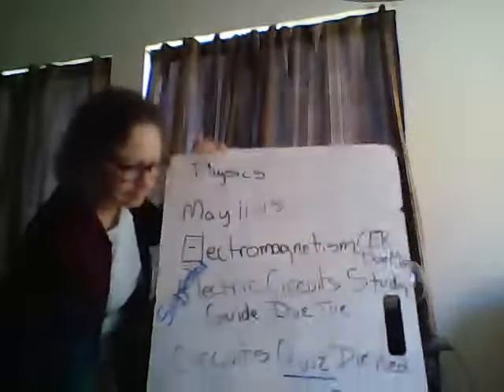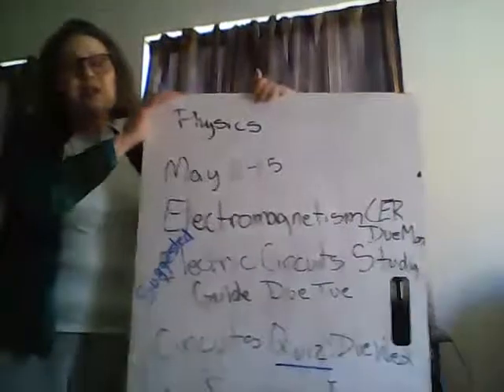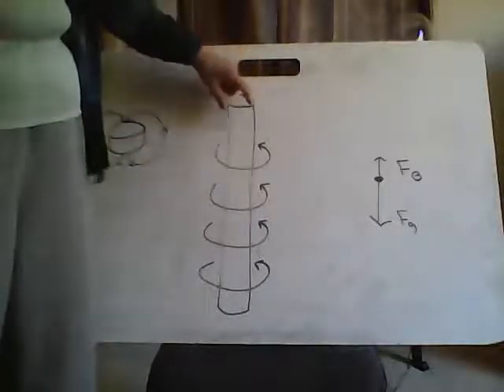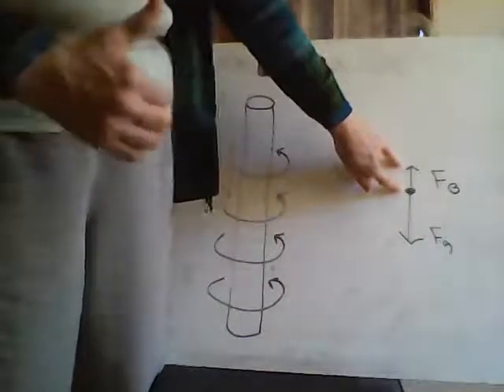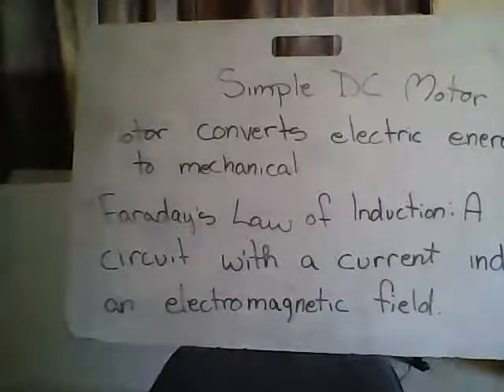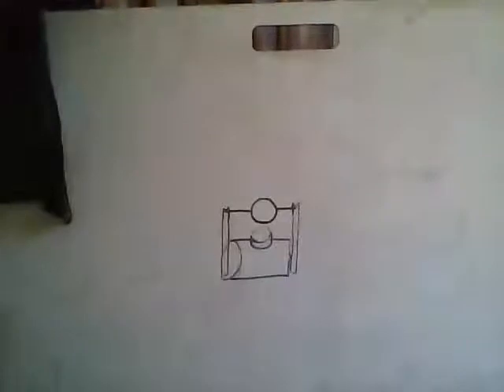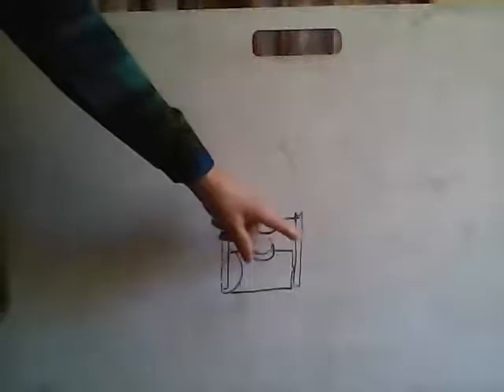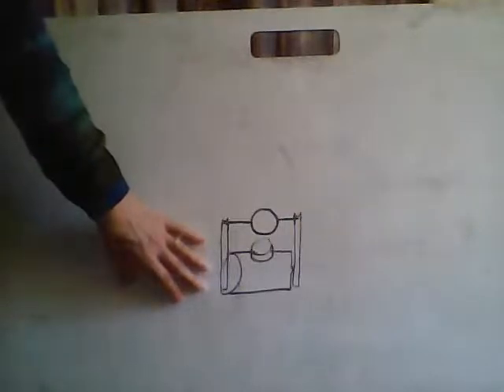Physics 5.15.20 Electromagnetism